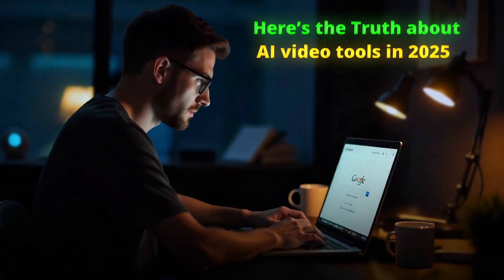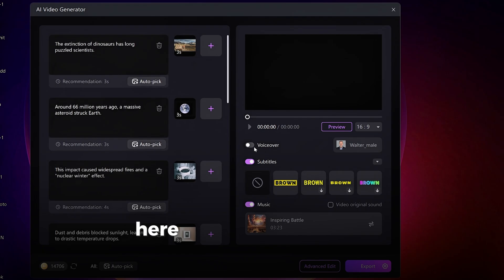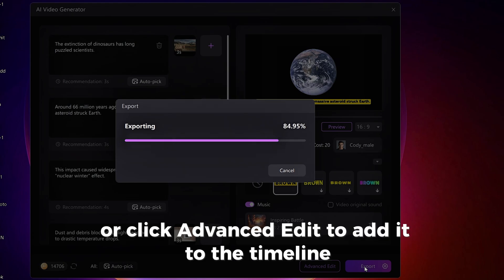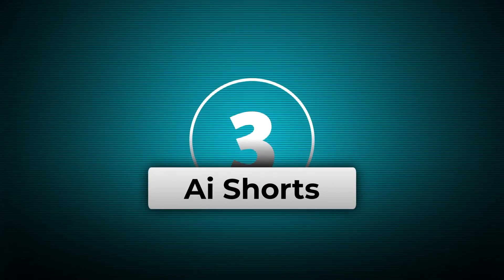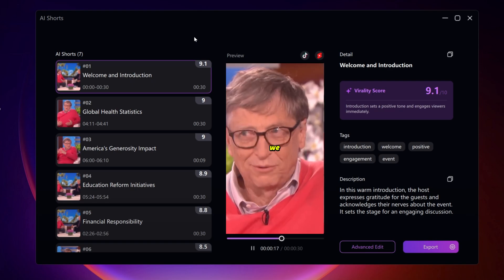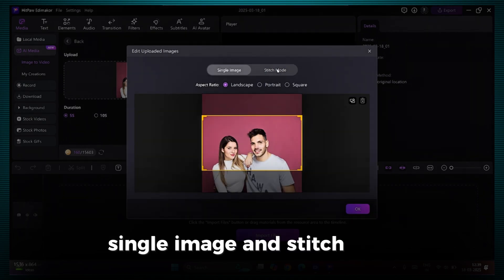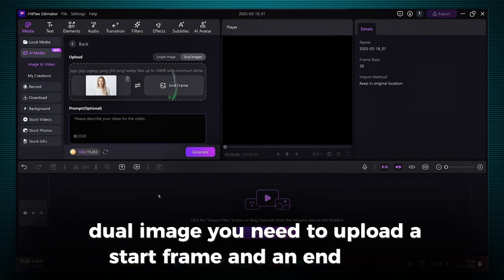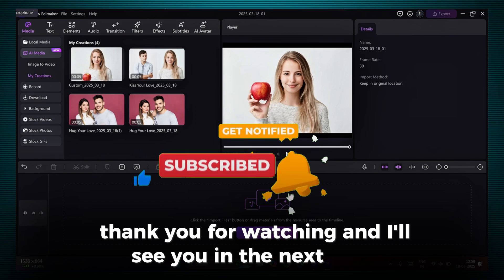Best AI Video Generator 3.0 | 4 Ways to Create Videos Automatically with AI | 2025 Update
Try the newly updated AI Video Generator | Text to Video, Image to Video, Long Video to Shorts, AI Avatar | HitPaw Edimakor

HitPaw Edimakor provide you 4 ways of generating video using AI. In this video, I will show you those 4 ways to create videos automatically with AI in HitPaw Edimakor.

Create Videos Automatically with AI in Edimakor📌
0:00 Intro
0:28 Text to Video Generator
1:43 AI Avatar
2:06 Long Video to Shorts
2:56 Image to video
4:38 Otro